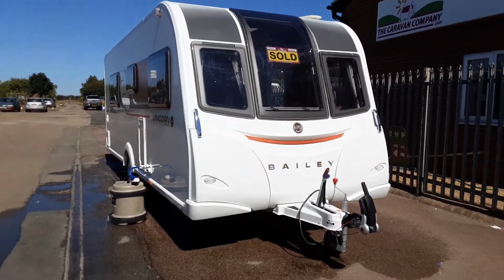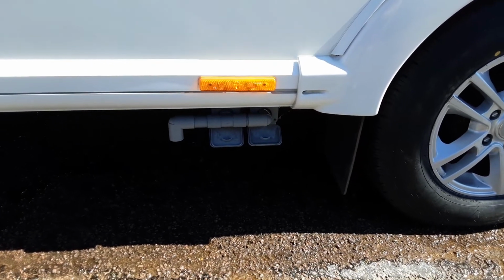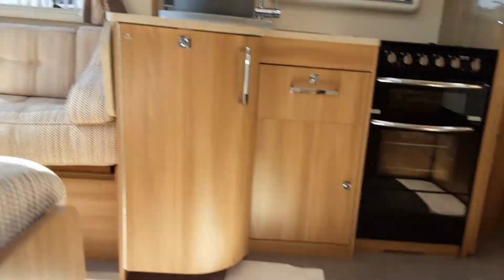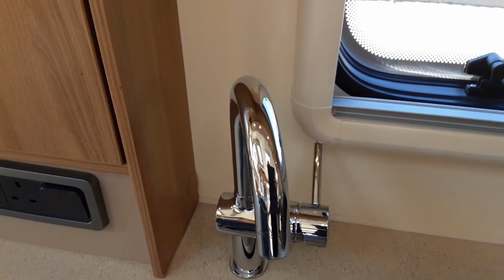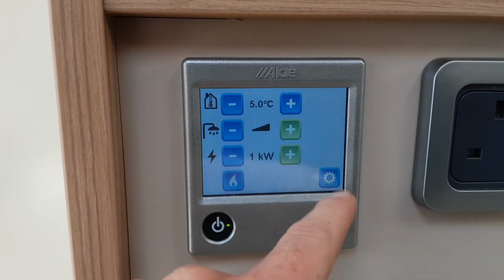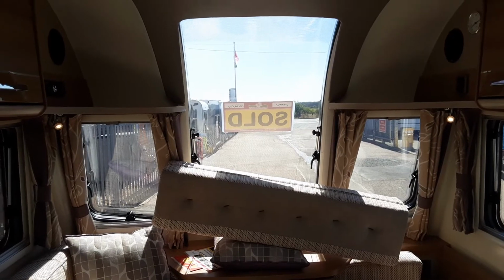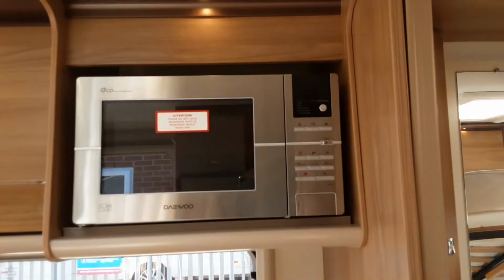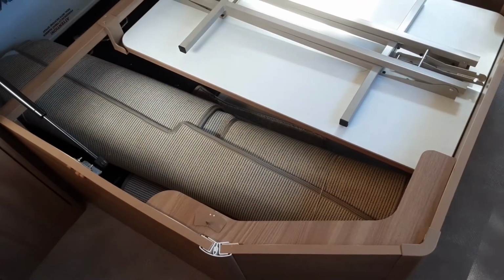FC18257- 2016 Bailey Unicorn Vigo.